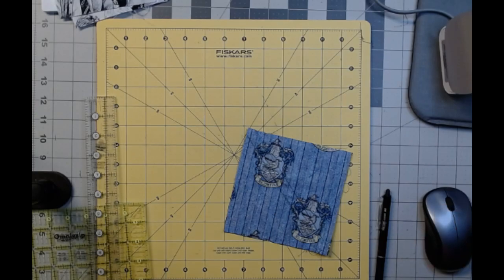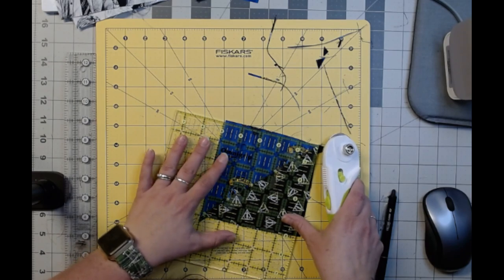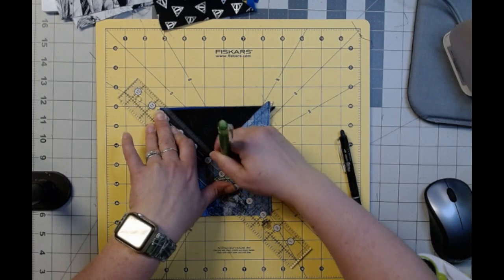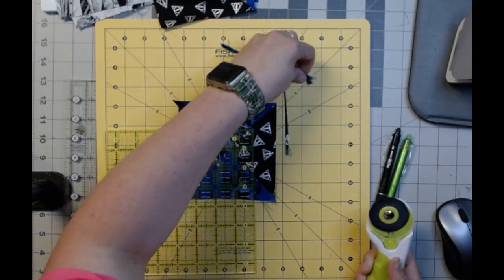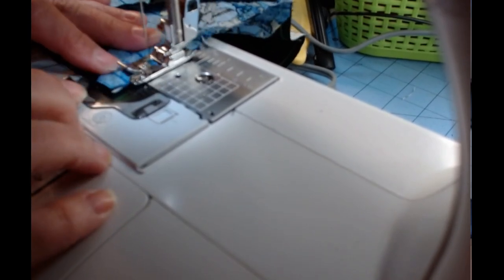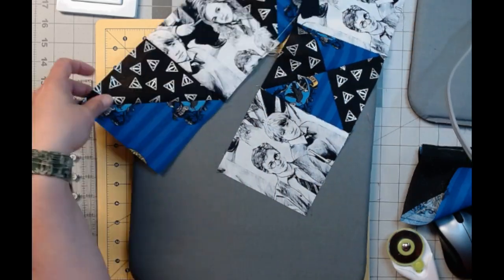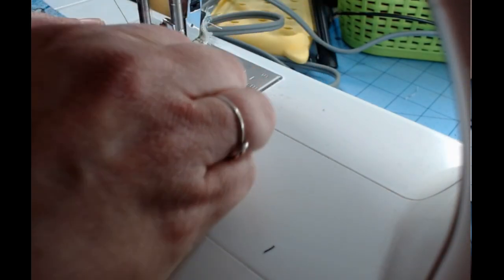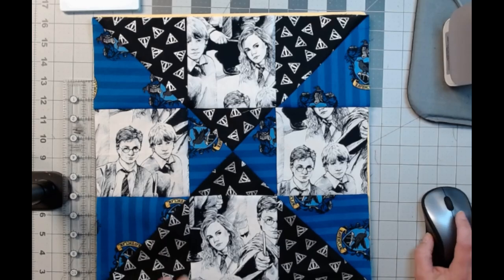hourglass nine patch quilt block tutorial (harry potter)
Fabric A
            2 - 5.5 x 5.5 inch squares
            1 - 6 x 6 inch square
Fabric B
             2 - 5.5 x 5.5 inch squares
            1 - 6 x 6 inch square
Fabric B
             4 - 5 x 5 inch squares